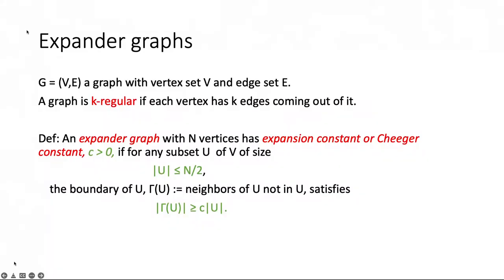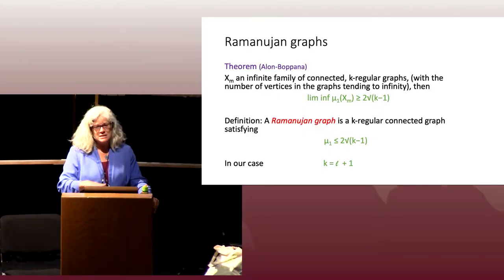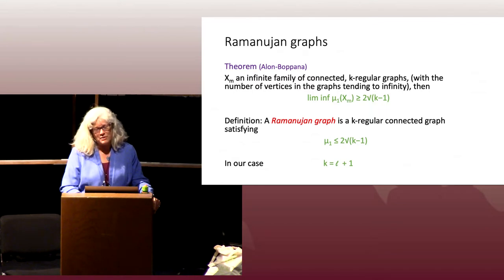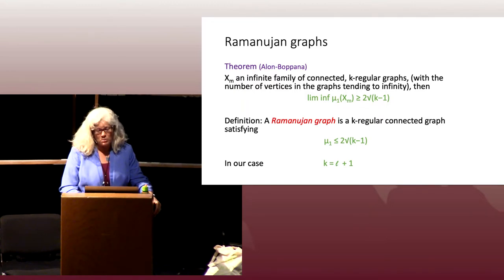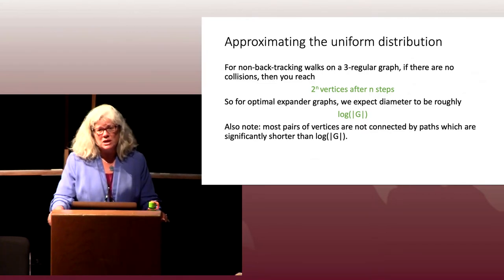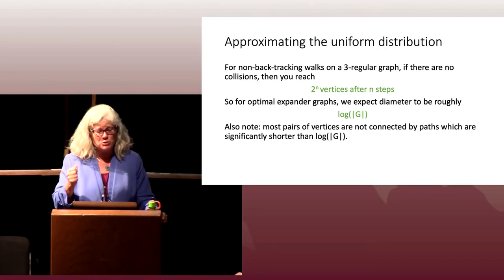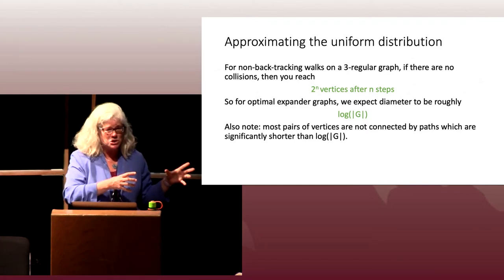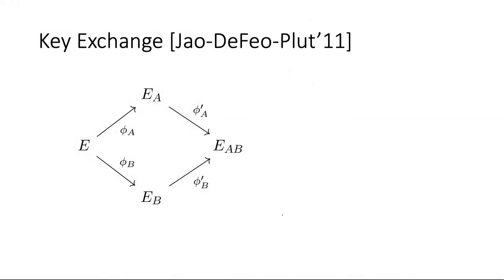Pt.2 Supersingular Isogeny Graphs in Cryptography | Kristin Lauter, Meta (Facebook)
With the advent of quantum computers, the mathematical community is under urgent pressure to work on proposing and attacking new hard problems for use in cryptography, which are not already broken in polynomial time by a quantum computer. Supersingular Isogeny Graphs were proposed for use in cryptography in 2006 by Charles, Goren, and Lauter. Supersingular Isogeny Graphs are examples of Ramanujan graphs, which are optimal expander graphs. These graphs have the property that relatively short walks on the graph approximate the uniform distribution, and for this reason, walks on expander graphs are often used as a good source of randomness in computer science. But the reason these graphs are important for cryptography is that finding paths in these graphs, i.e. routing, is hard: there are no known subexponential algorithms to solve this problem, either classically or on a quantum computer. For this reason, cryptosystems based on the hardness of problems on Supersingular Isogeny Graphs are currently under consideration for standardization in the NIST Post-Quantum Cryptography (PQC) Competition. This course will introduce these graphs, the cryptographic applications, and the various algorithmic approaches which have been tried to attack these systems.